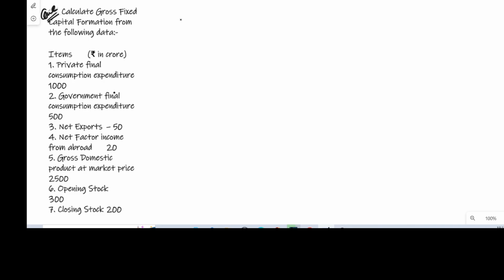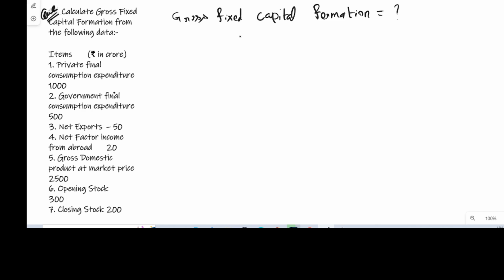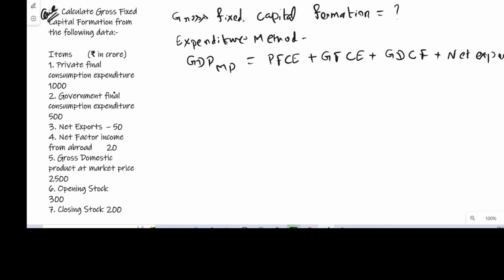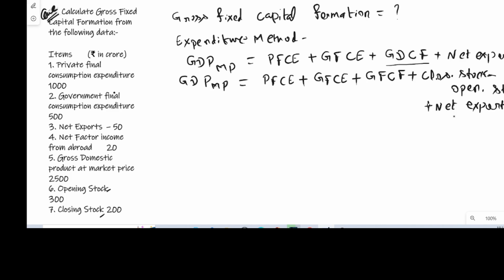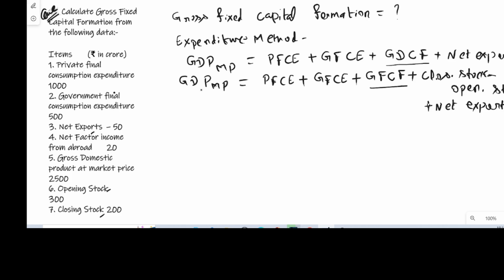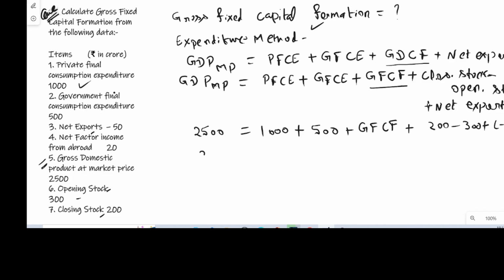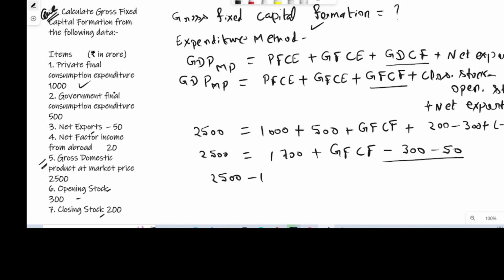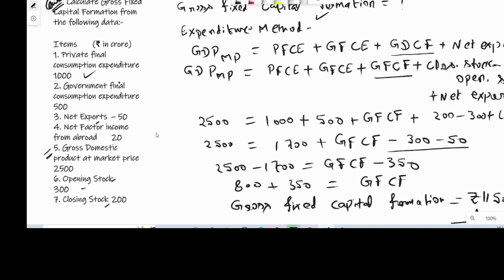CALCULATION OF NATIONAL INCOME